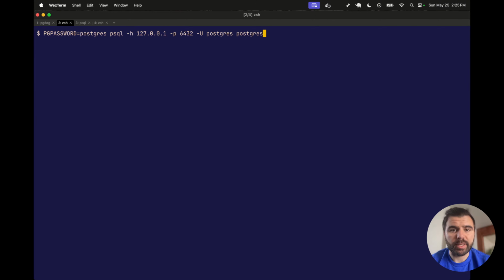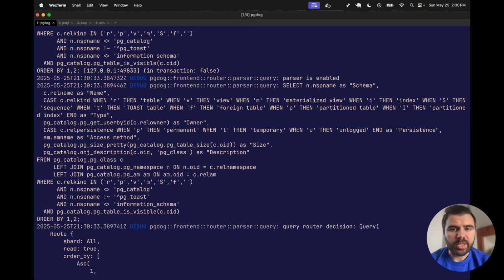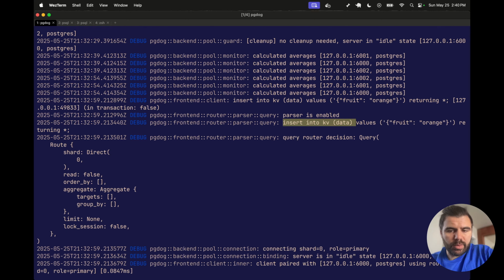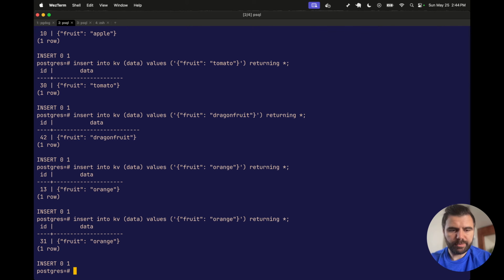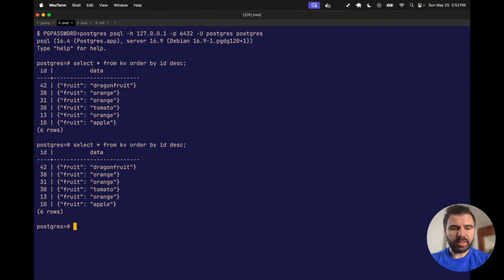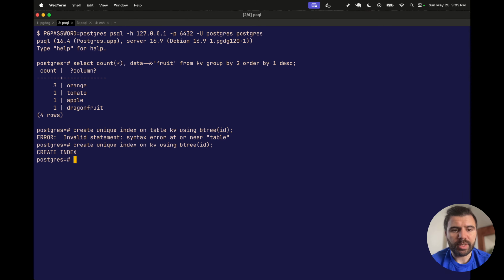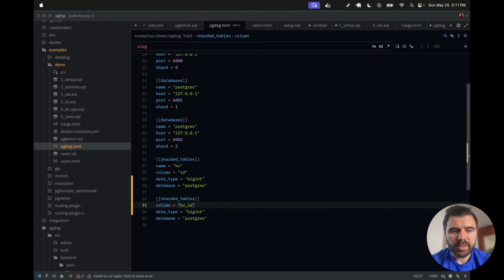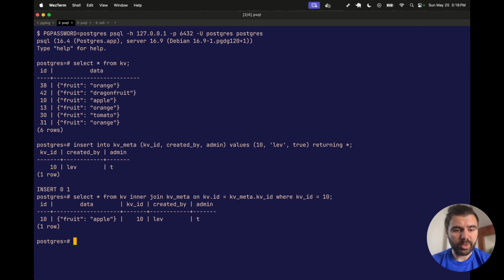Introduction to PgDog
Basic intro to PgDog and sharding PostgreSQL at the pooler.